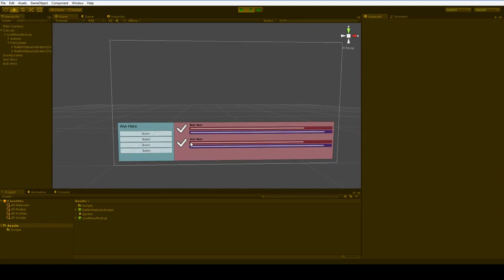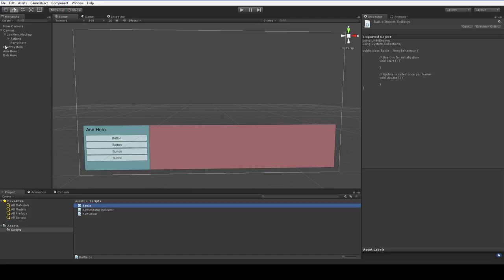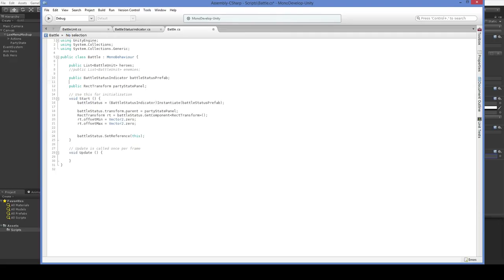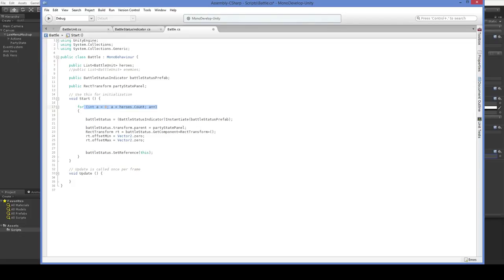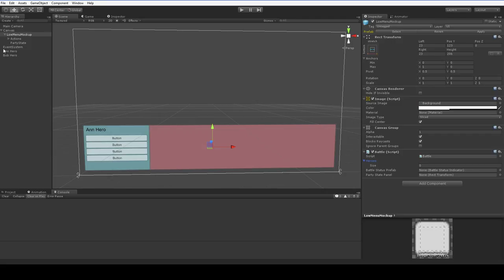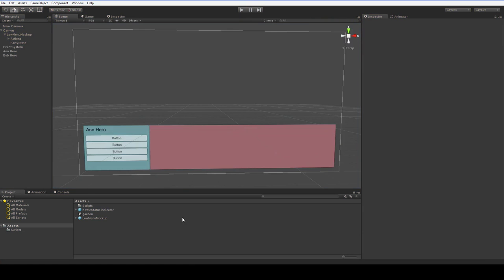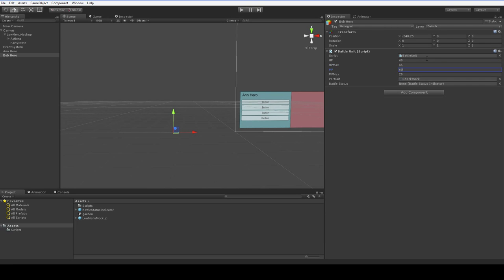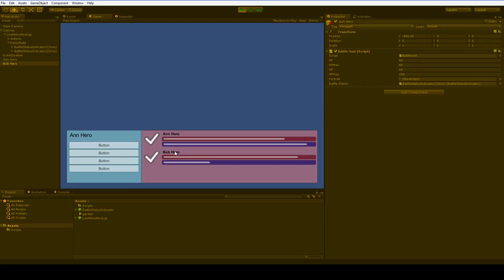Let's Program an RPG #3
Third episode: the concept of a battle handler.

At this point the system is complicated enough that you might want to download it. So you can!